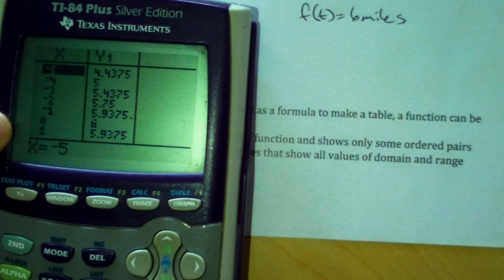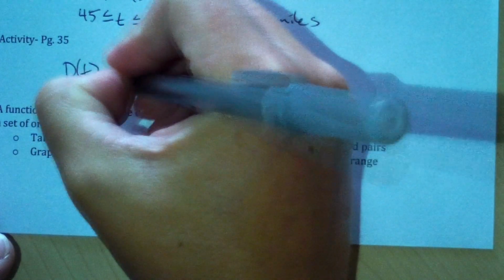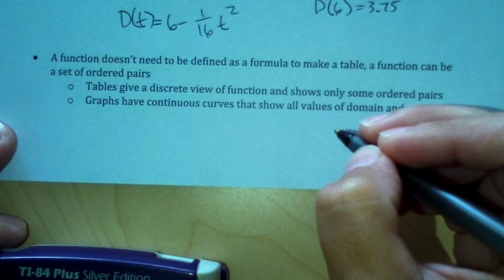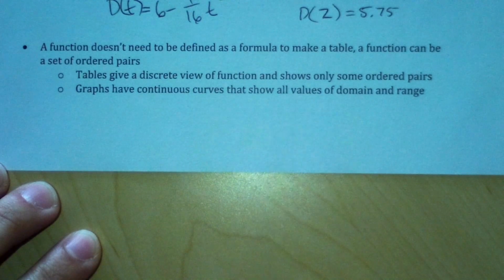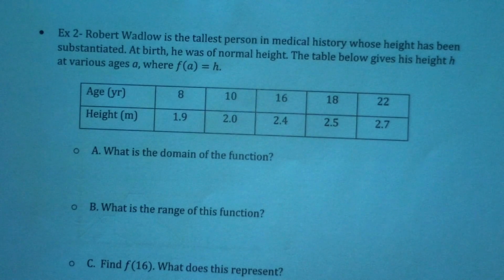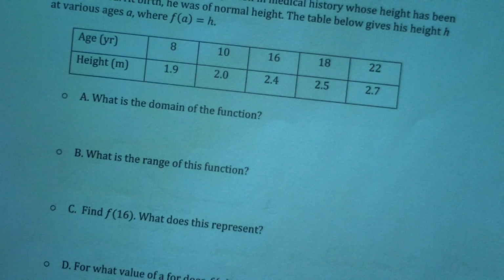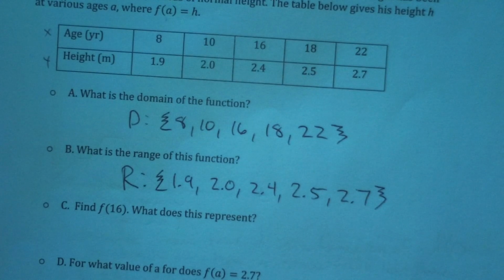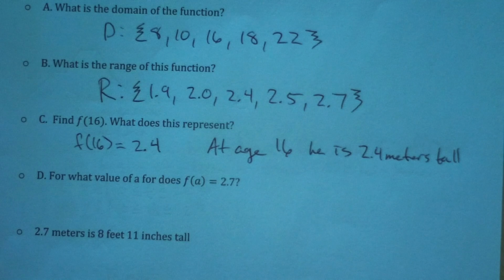Alg 2 Section 1.5 Part 1